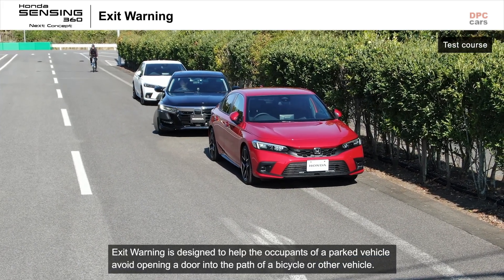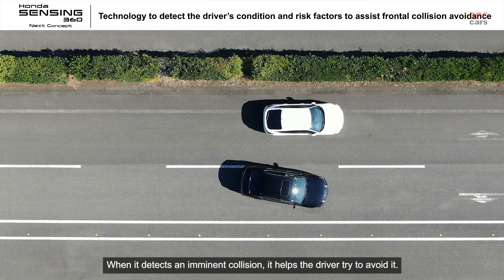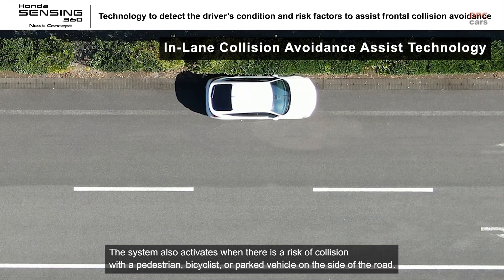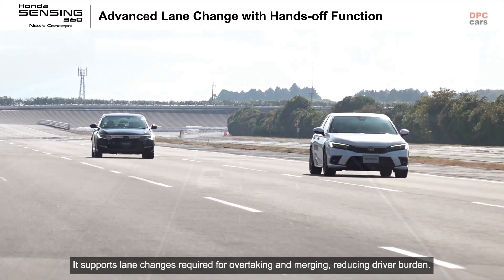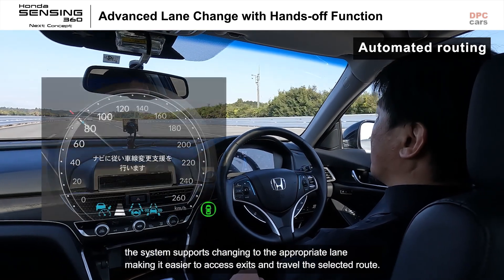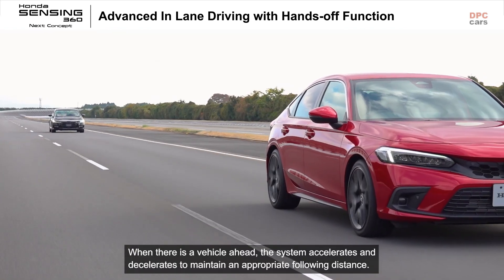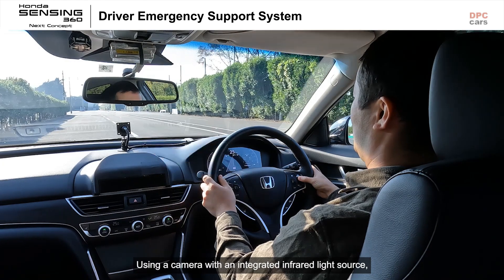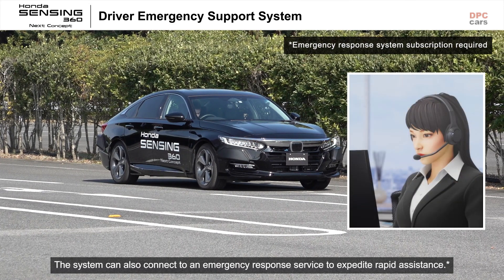Honda Sensing 360 Safety Systems Will Be Standard On All US Models By 2030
00:00 Exit Warning
00:54 Tech 2 detect DR condition risk to assist FR collision avoidance
03:06 Advanced Lane Change with Hands-off Function
04:49 Advanced In Lane Driving with Hands-off Function
06:24 Driver Emergency Support System